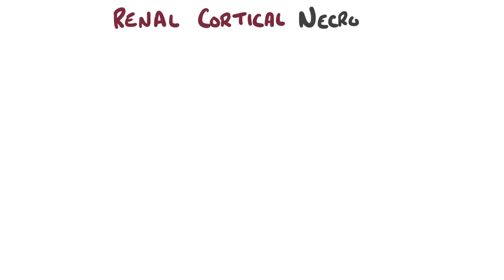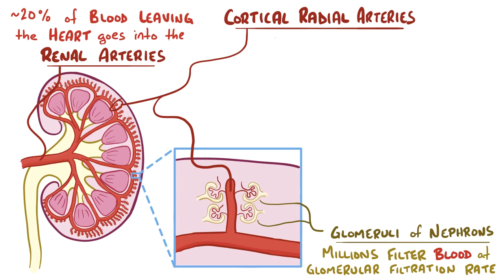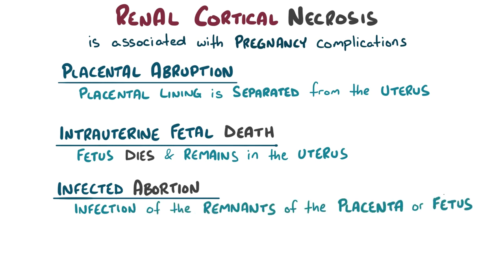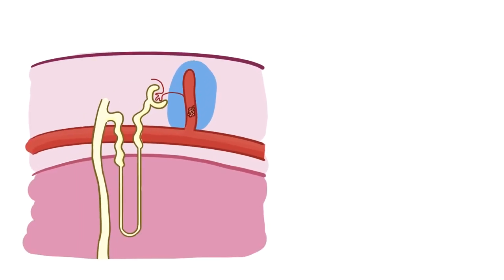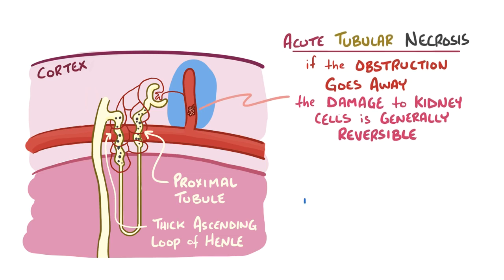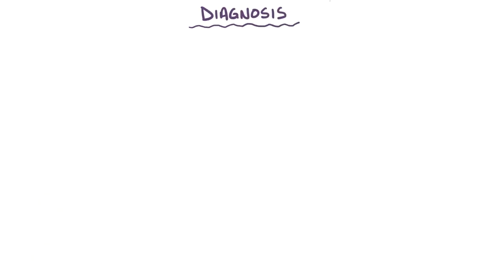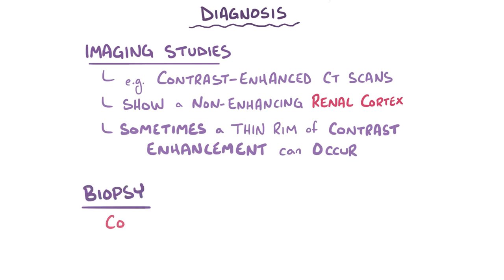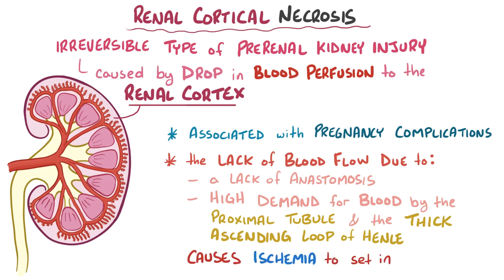Renal cortical necrosis causes, symptoms, diagnosis, treatment, pathology